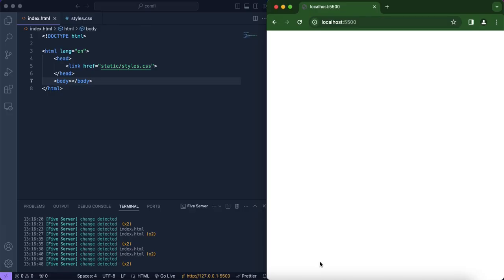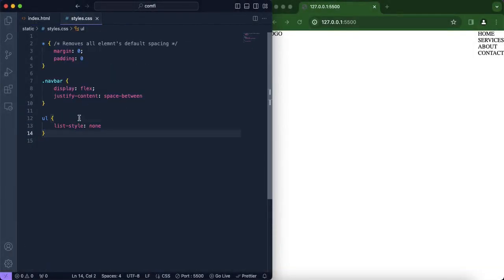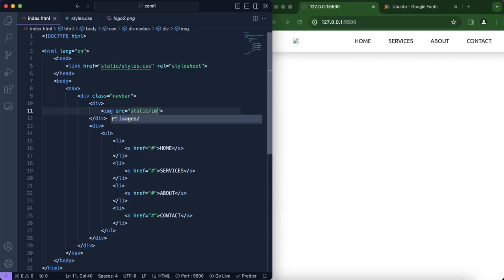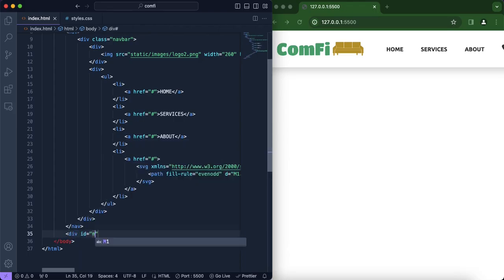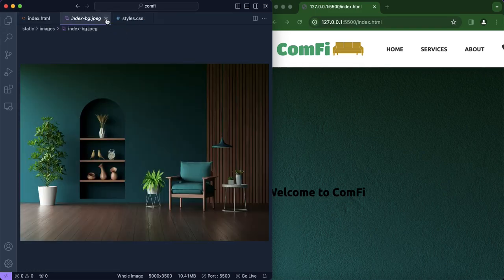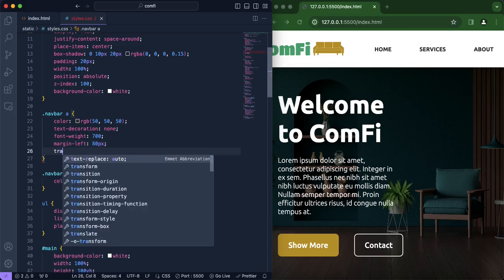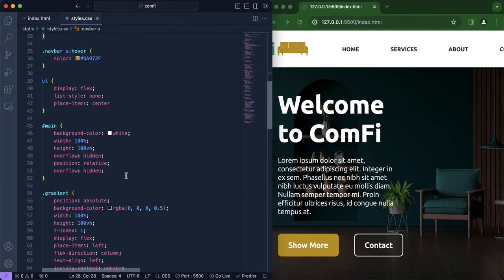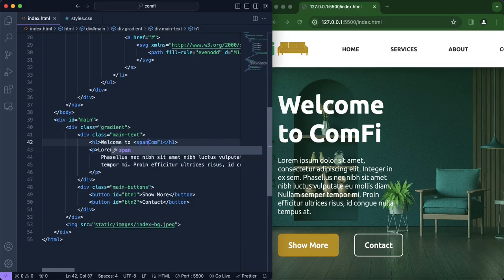Create A Simple E-commerce Home Page With HTML & CSS || ComFi WebSeries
A warm hello and welcome to Code Harvest!

In this video, we are working on a new and improved e-commerce (furniture) website, mainly focusing on the website's CSS and HTML.

There are certain hurdles and challenges that we come across, therefore we also discuss quick and simple solutions, mostly inspired by popular forum sites (such as Stack Overflow).

Like this video if you found this video helpful and informative, comment down below and do include your suggestions on whether you'd prefer a more dense green or light green background.

Chapters:
0:00 - Preview of Website
0:07 - Introduction
0:23 - Navigation Bar (Desktop)
4:50 – Main Page
10:23 – Box Shadow Not Display
11:34 – Gentle Reminders